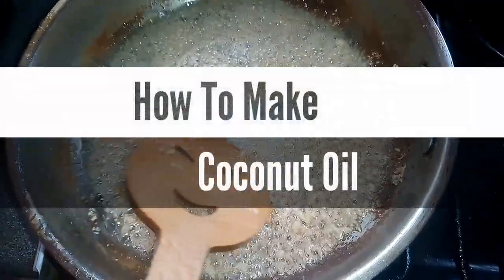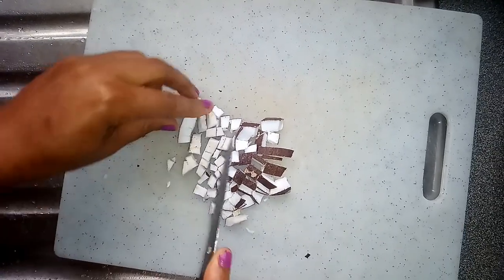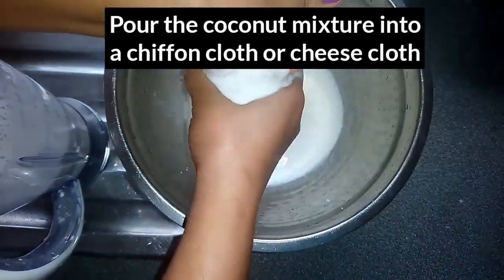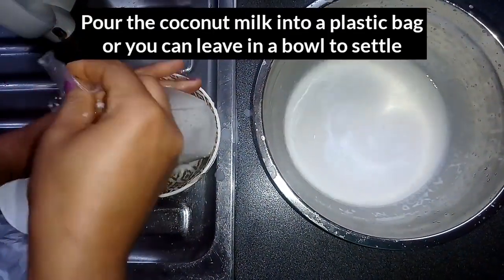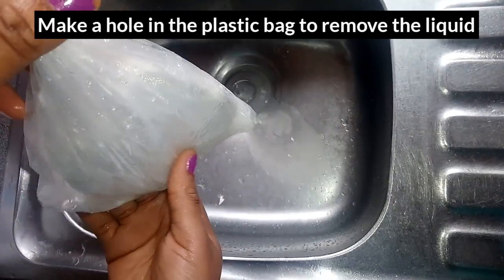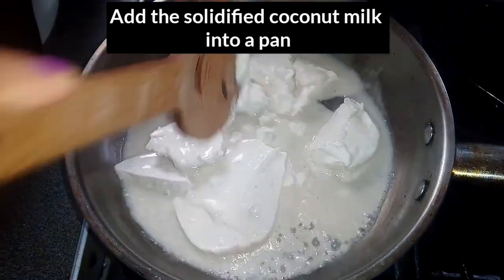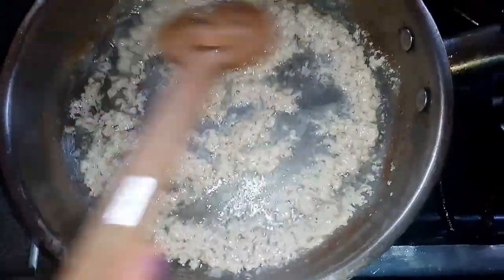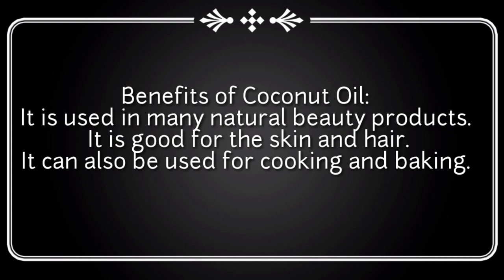How To Make Coconut Oil at Home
How to make coconut oil at home. Coconut homemade oil is used for skin, hair, cooking, etc Coconut is a wonderful nut & the by-product in coconut are all useful for making coconut milk, flour oil, etc